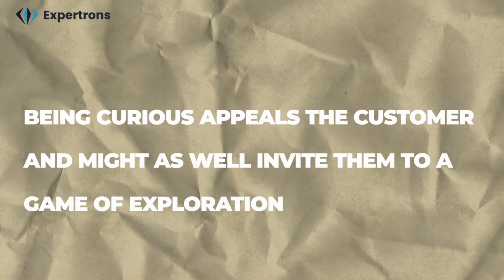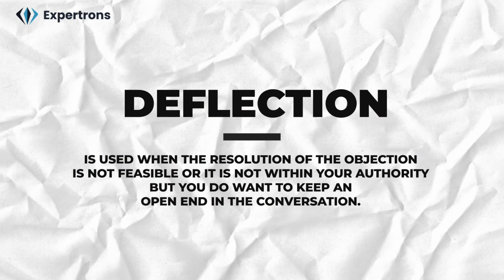Is objection handling in sales important? | Find the answers here | Expertrons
What is objection handling?
When a prospect expresses concern about the product/service that a salesperson is selling, the salesperson responds in a way that alleviates those concerns and allows the deal to proceed. Typically, objections revolve around price, product fit, or competitors.

Does it sound incomplete to you? Well, you can learn much more about it

Also, what if we told you that you can now upskill and earn an HR certificate from E&ICT Academy IIT Guwahati and Expertrons?